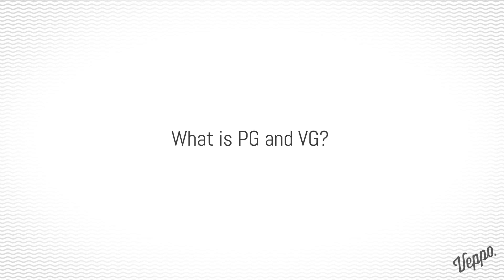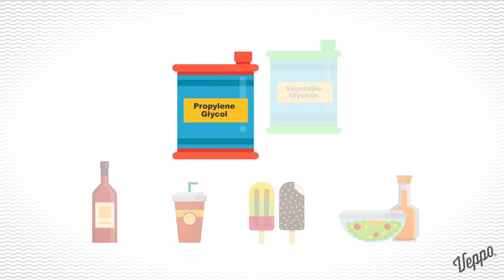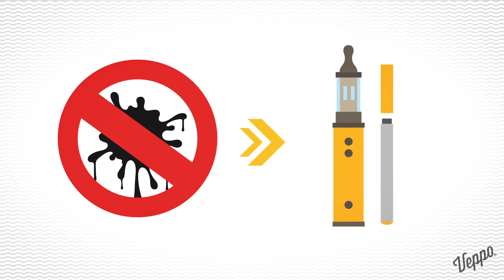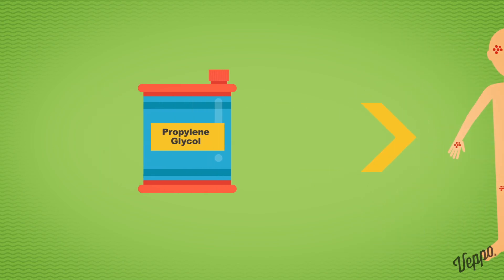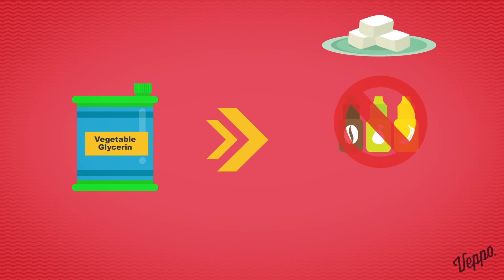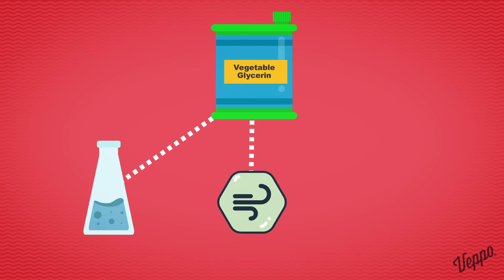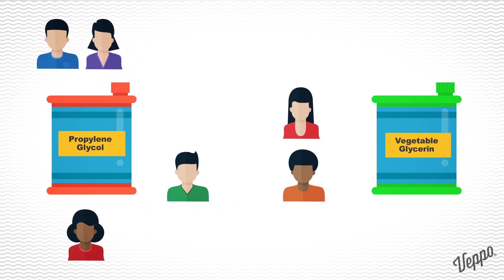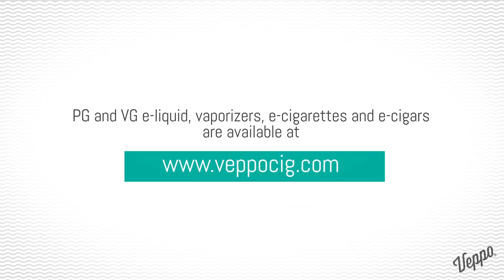PG vs VG differences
0:00 - 0:28 What are PG and VG?
0:29 - 1:26 What are the advantages and disadvantages of PG e-liquid?
1:27 - 2:20 What are the advantages and disadvantages of VG e-liquid?
2:21 - 2:31 Can you mix PG and VG?
2:32 - 3:00 How do I choose between PG and VG e-liquid?
3:00 - 3:16 Outro

What is Propylene Glycol and Vegetable Glycerin?

The vapor in all e-cigarettes, e-cigars and vaporizers are produced from e-liquid, and all e-liquid is made from primarily Propylene Glycol (PG) and or Vegetable Glycerin (VG).

PG - Propylene Glycol based e-liquid

Propylene Glycol based e-liquid is the most popular choice for most vapers and an excellent choice for those using e-cigarettes and smaller vaporizers.

100% PG based e-liquids are a thinner consistency and produce less gunk than VG, making it easily absorbed by polyfill and cotton fabric inside cartomizers & wick tanks. It also means that less gunk builds up on the heating element of the vaporizer or e-cig.

PG e-liquid does not affect flavor the e-liquid. It’s tasteless and odorless allowing you to have full flavor from your e-liquid.

Propylene Glycol for vaping also produces a stronger throat hit, similar to tobacco cigarettes.

However, propylene glycol e-liquid has been known to cause allergic reactions in some e-cigarette users.

These can vary from minor reactions, like a tingling sensation in the throat, to irritations on various parts of the body.

VG - Vegetable Glycerin based e-liquid

Have you seen images of vapers blowing billowing clouds of vapor? They are using VG e-liquid or a combination of PG and VG.

Vegetable Glycerin based e-liquid creates the densest clouds of vapor.

100% VG e-liquid is popular in larger vaporizers and box mods because of this cloud-like effect.

VG e-liquid has a sweeter taste which can make flavors difficult to detect and it has less of a throat hit than PG e-liquids.

Vegetable Glycerin for vaping is considerably thicker compared to PG and has a slower absorption rate for wicks and cartomizers. It also tends to gunk up and clog vaporizers, requiring more cleaning.

Some VG vapers complain about phlegm building up in their throat after using vegetable glycerin-based juices.

Because of its thick consistency, VG e-liquids produce significantly more vapor and doesn’t cause allergic reactions or irritations as often as propylene glycol.

The answer is “neither” – you will need both in most cases, to get the best of both worlds. Some prefer vaping 100% VG-only, some 100% PG-only liquids and some prefer a mix.

PG and VG e-liquid, vaporizers, e-cigarettes, and e-cigars are available